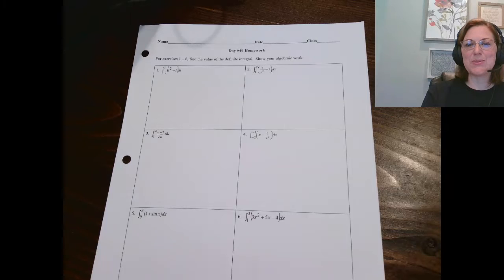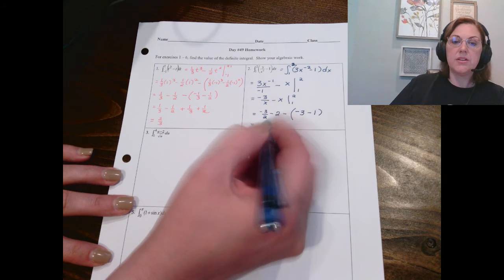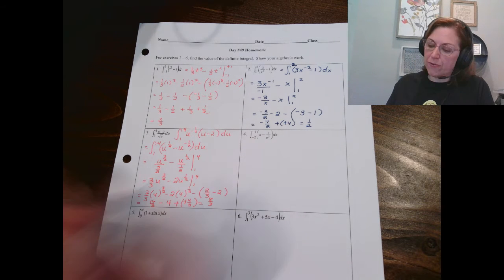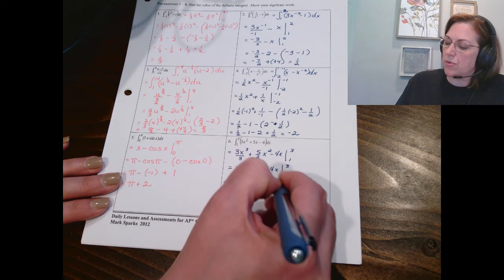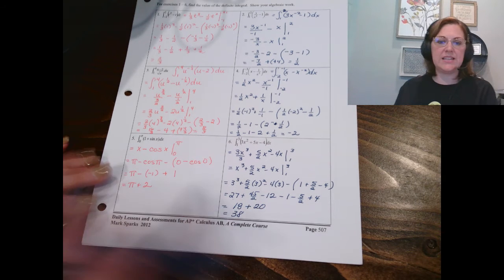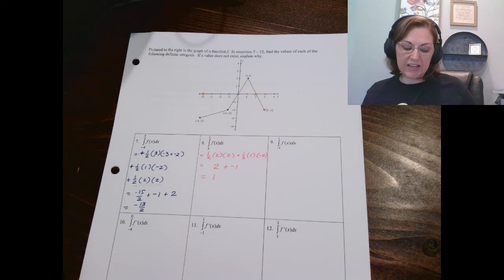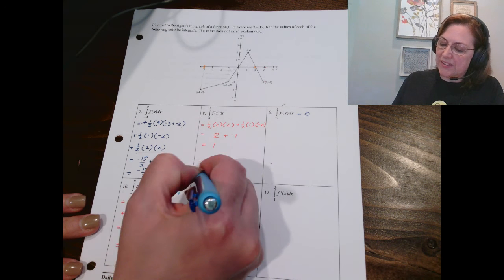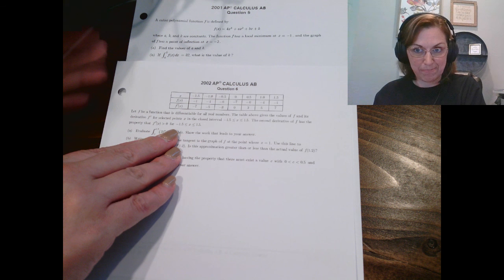AP Calculus AB - Definite Integral Practice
In this video, I work practice problems for the  definite integrals.